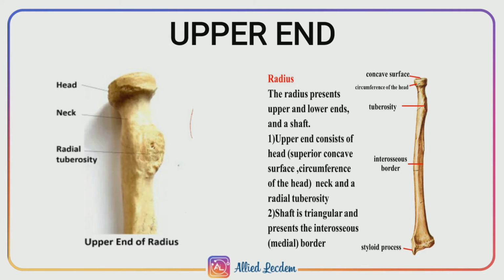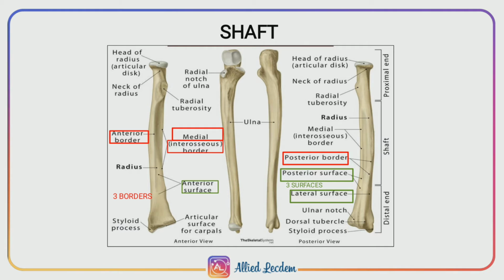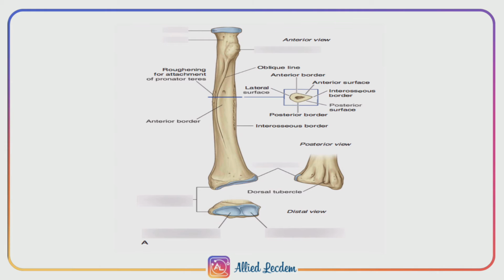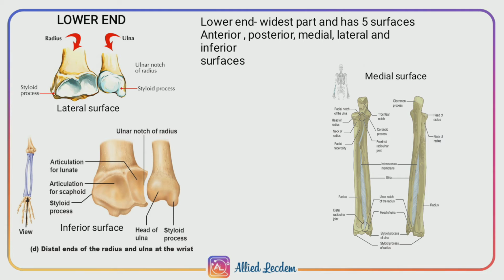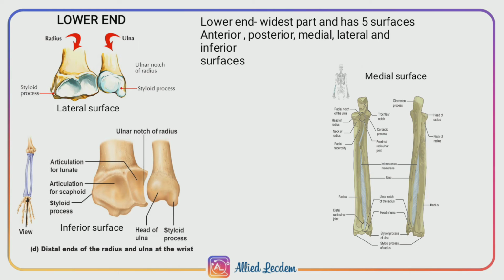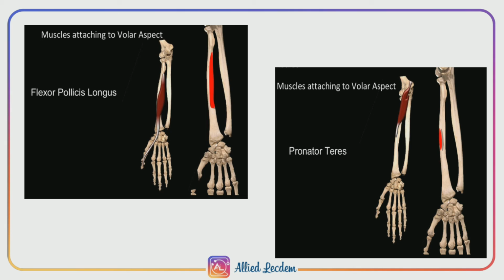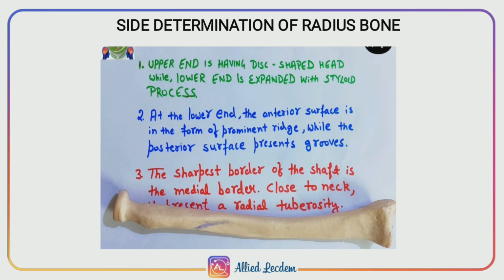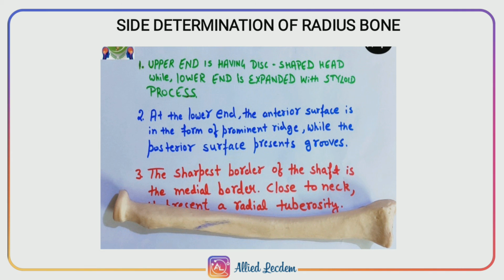RADIUS | LECTURE 15 | PA | ALLIED LECDEM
Hi guys,

In this video we are discussing about the topic "RADIUS", Which is related to the department of Physician Assistant. Our  motive is to share our knowledge with others and we strongly belive that KNOWLEDGE INCREASES BY SHARING, NOT BY SAVING